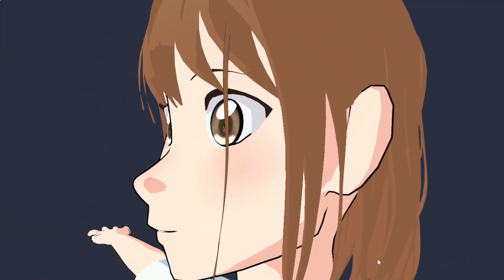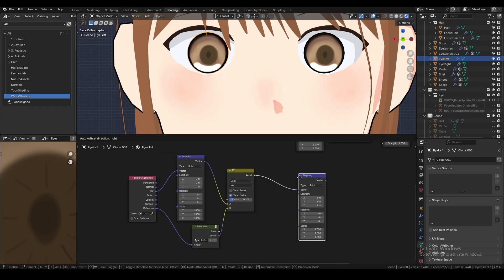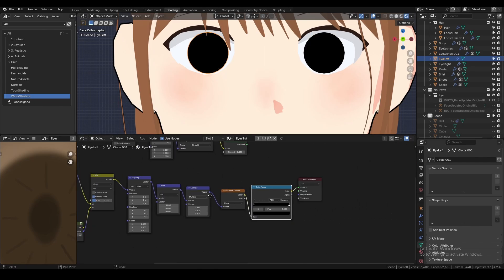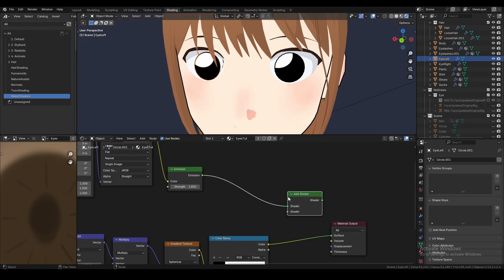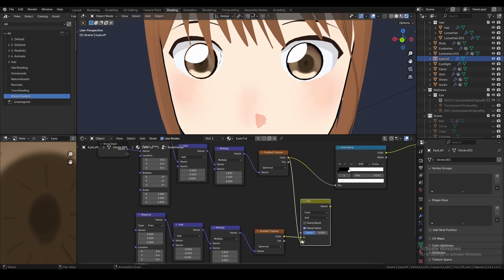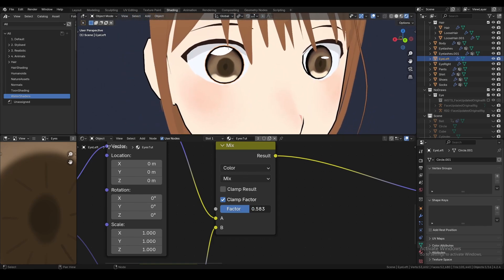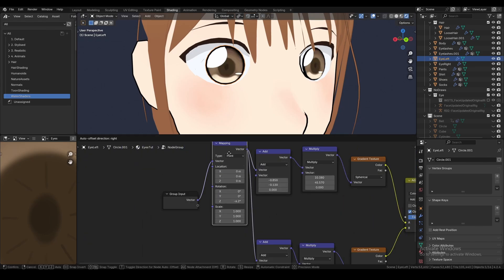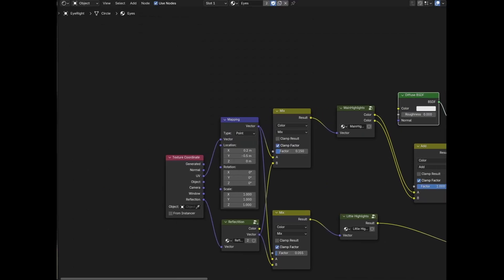How to make Non-Static Eye highlights in blender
In this video, I will be utilizing RukiKuri's shader setup to create the eye highlights. All credits go towards RukiKuri as they are a wonderful NPR artist.

0:00 - Intro
0:12 - Rukikuri Nodes
0:28 - Making Eye Highlights
3:04 - Time Lapse
3:28 - The Nodes